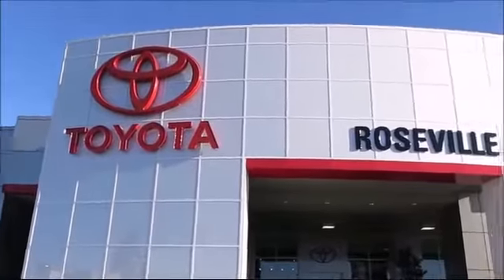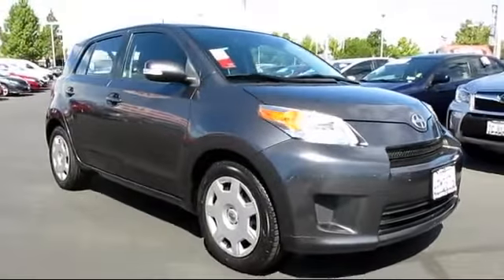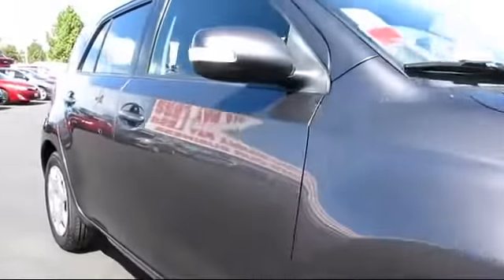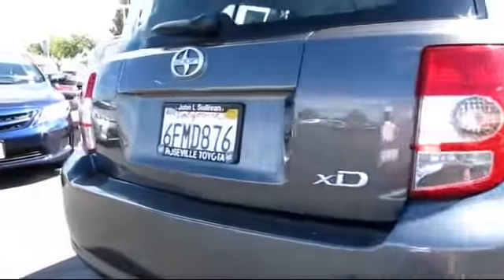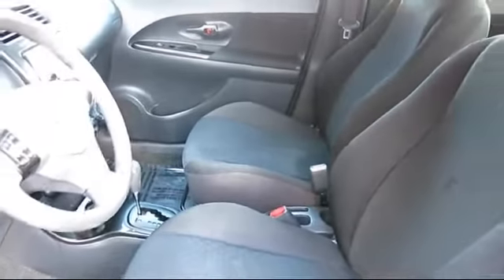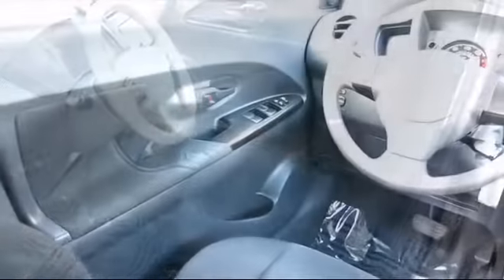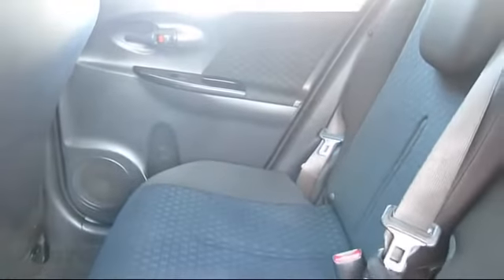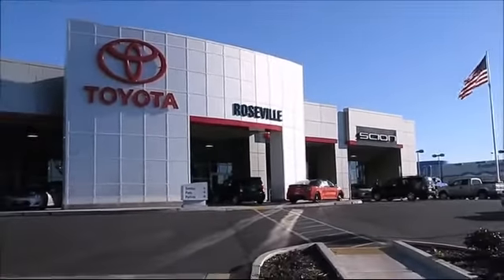2009 Toyota Scion Xd Sacramento Roseville Folsom Elk Grove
2009 Toyota Scion Xd Stock Number: 122086 Vin:JTKKU10439J033371.

Roseville Toyota
700 Automall Drive